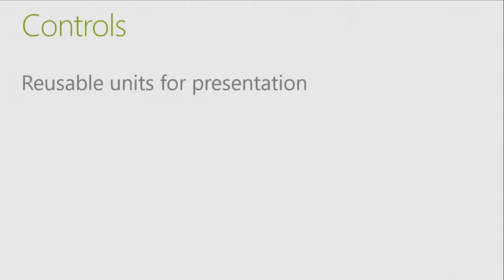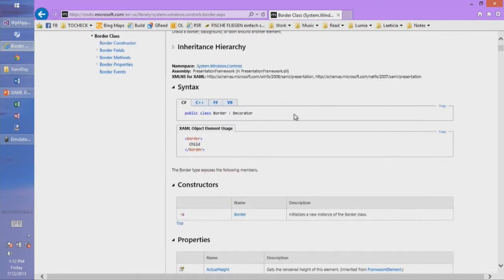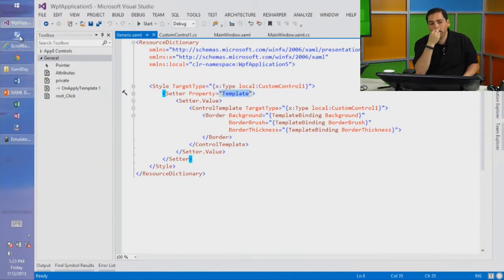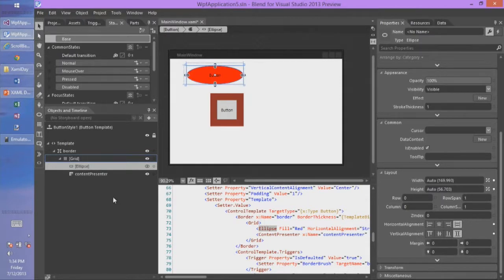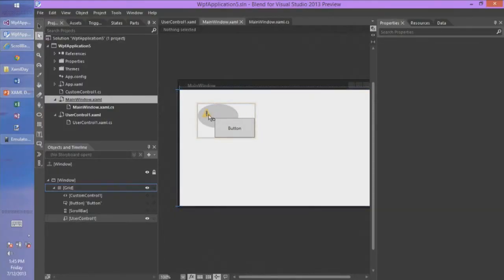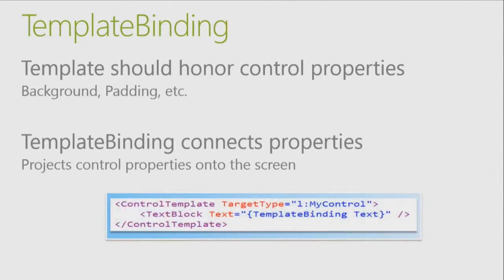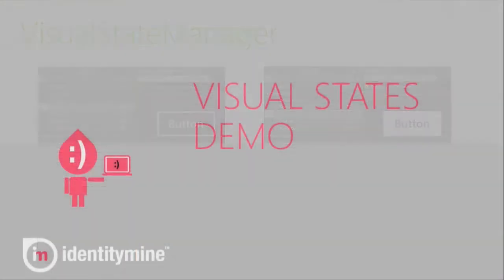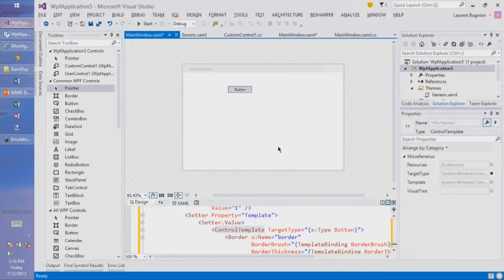4 - Controls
XAML Deep Dive for Windows & Windows Phone Apps